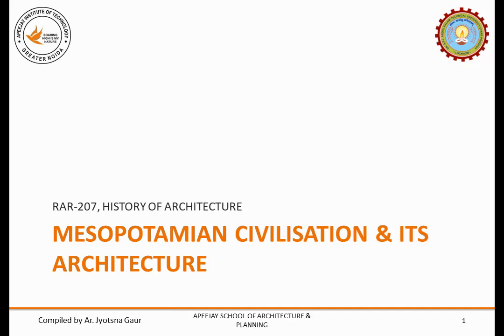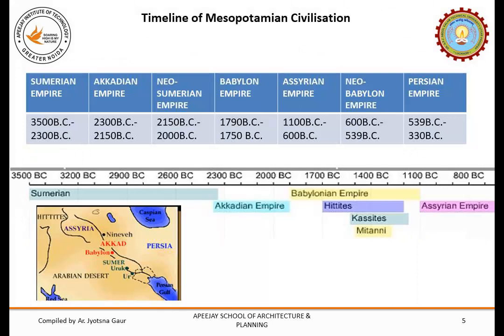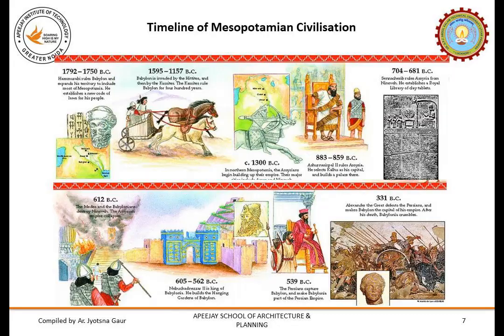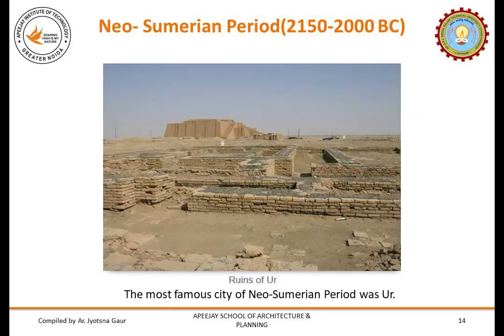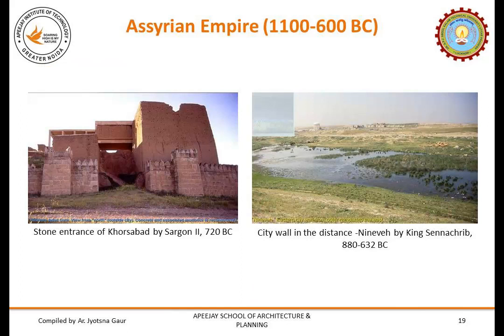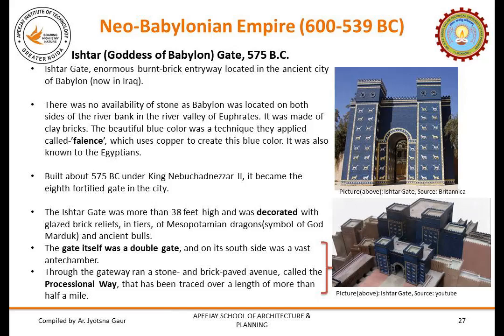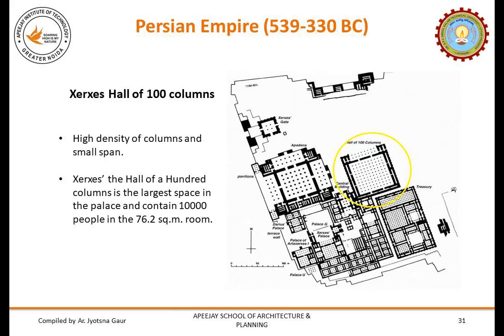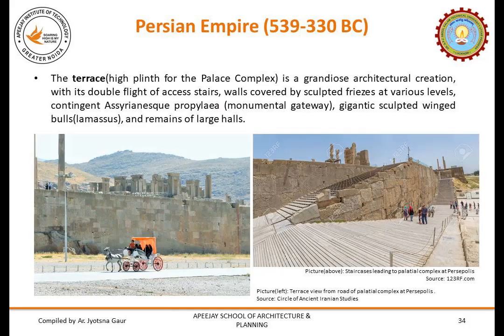RAR 207 - Ar Jyotsna Gaur - History of Architecture - Mesopotamian Civilization